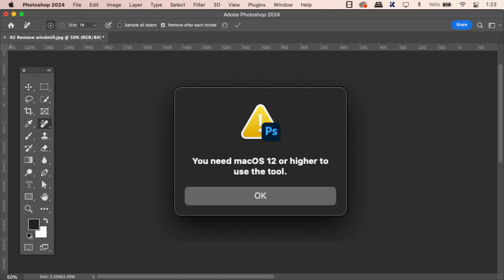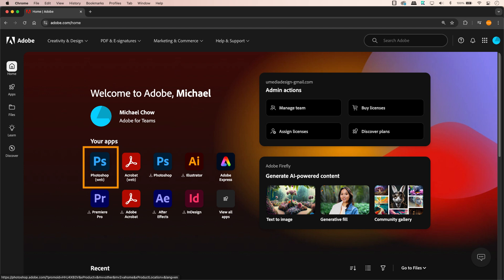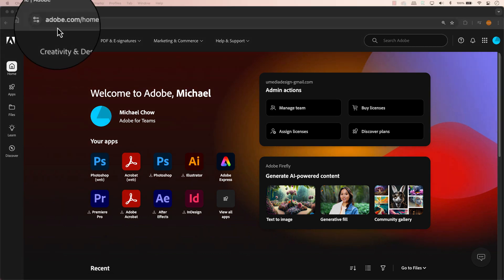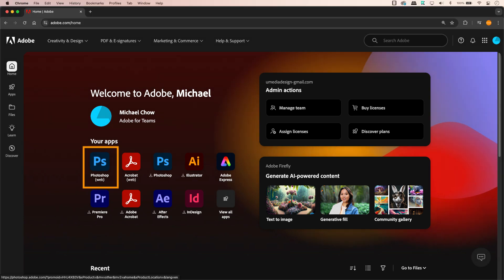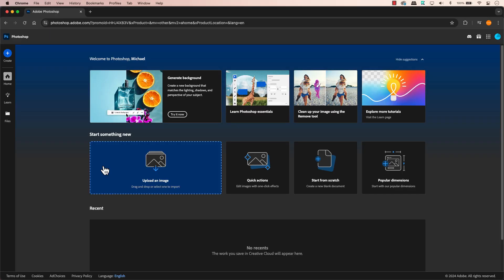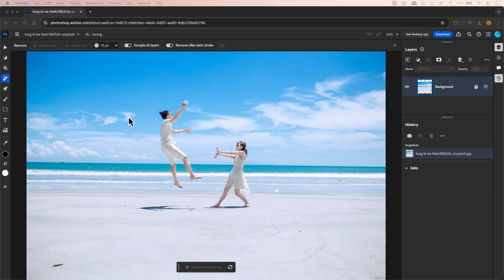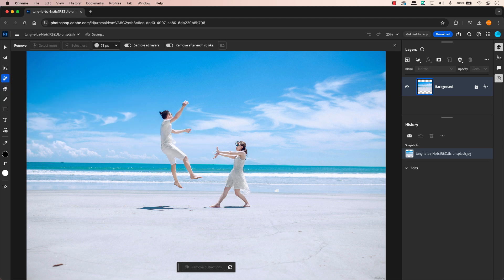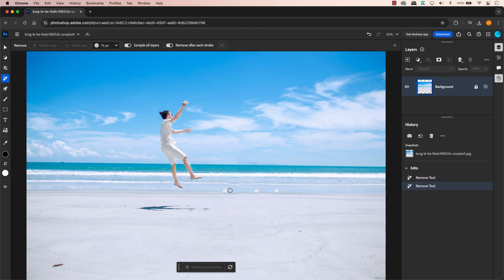Photoshop Secret Weapon for Mac Users with Out-Dated Operating System (OS)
Struggling with an outdated MacOS that blocks your favorite editing features? Don't despair!  This video reveals a hidden gem! It could be your secret weapon for flawless edits, even without the latest MacOS!

ulearn.tech